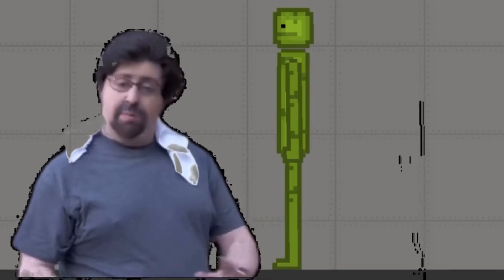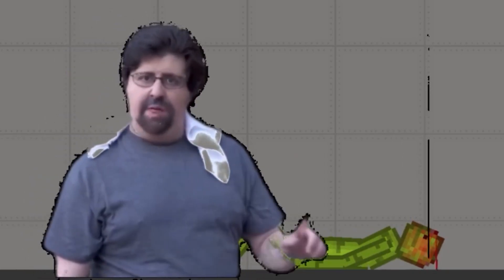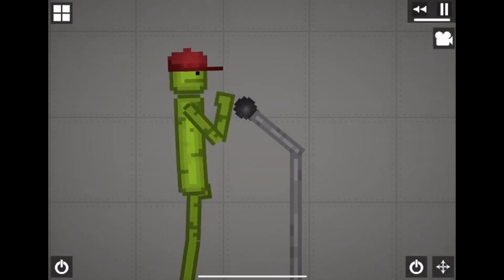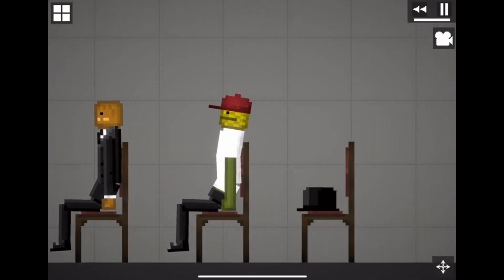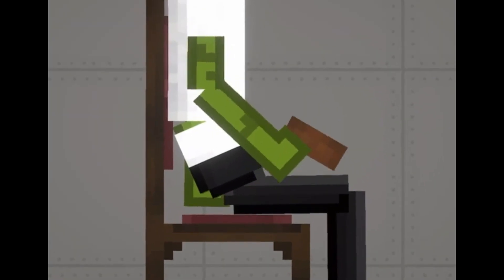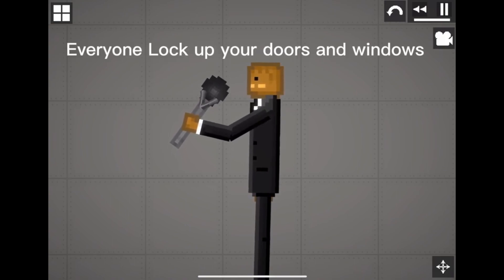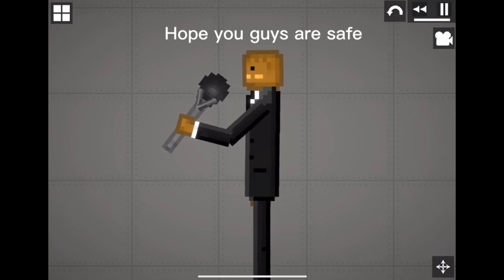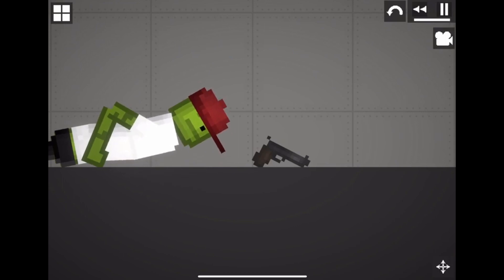Melon on TIKTOK #11 | Melon Playground